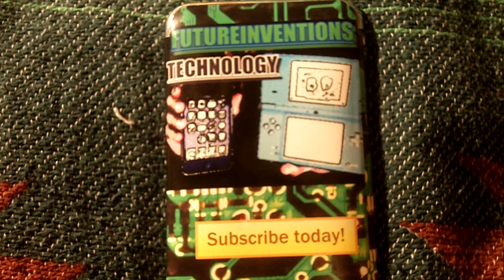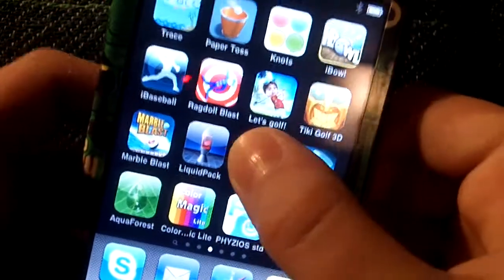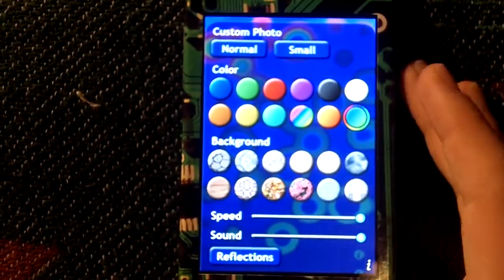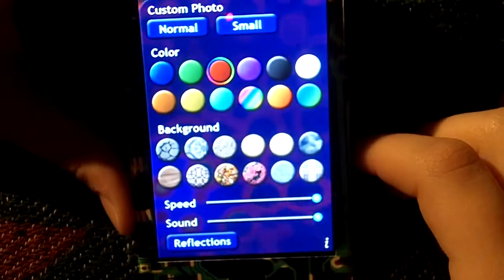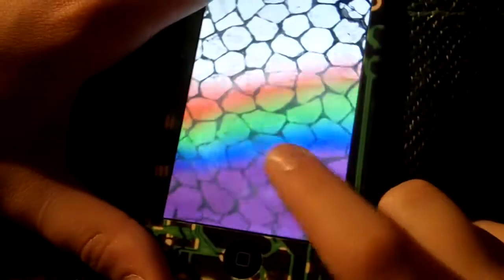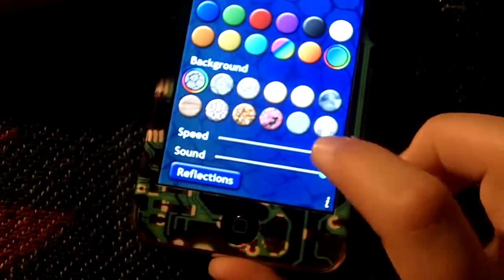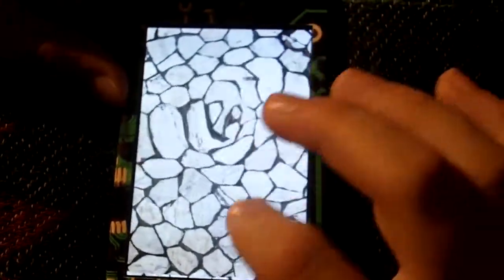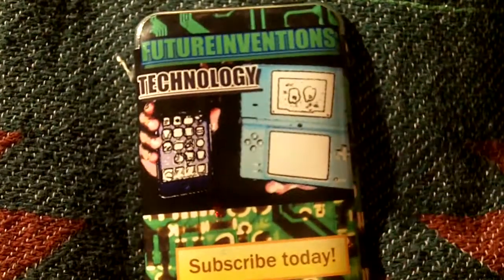Liquid App Review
A nice, fun 99 cent app!